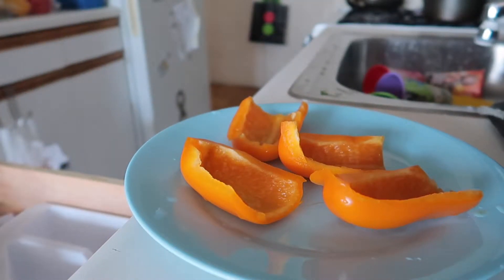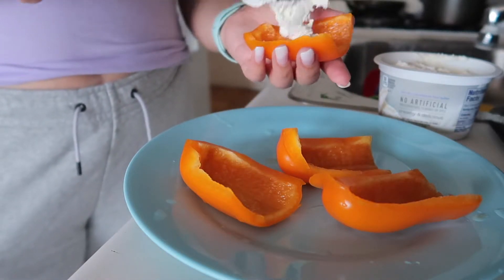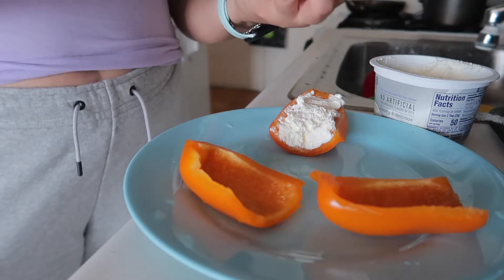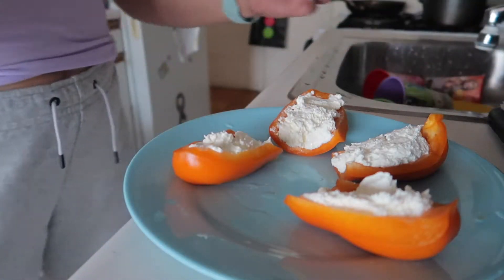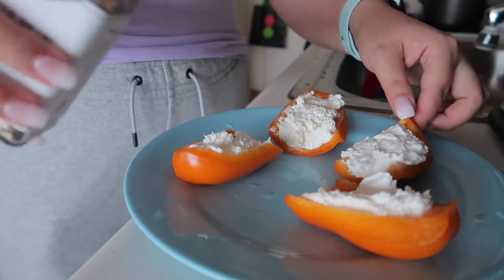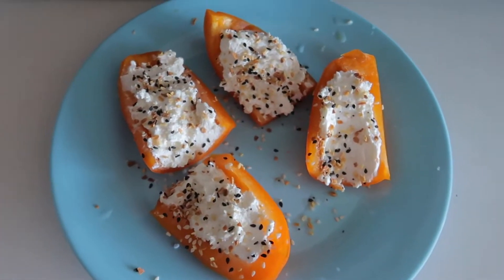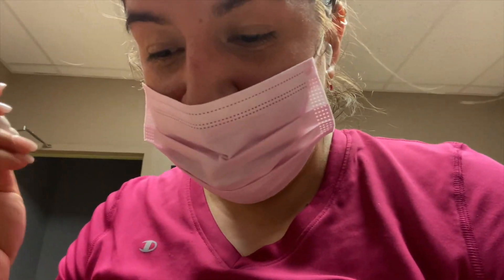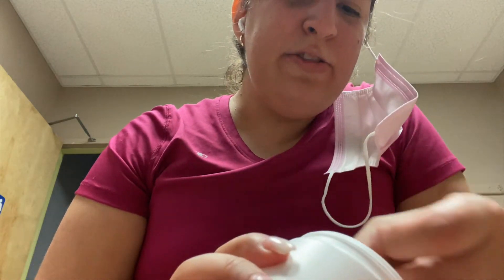VLOG: I GOT MY PERMIT!! |Sept 26,29&30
Hi friends Today’s video is a work week in my life video. This video is like having a 9-5 job and just starting a Youtube along other things that goes around my life. I hope you like it.